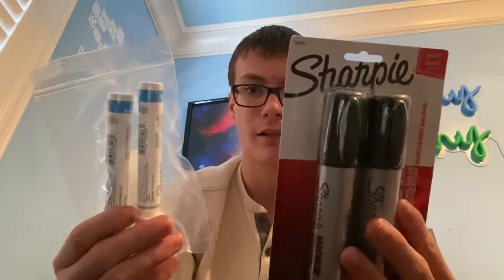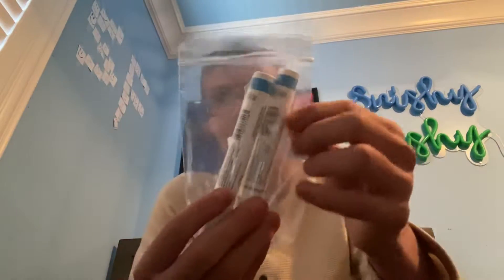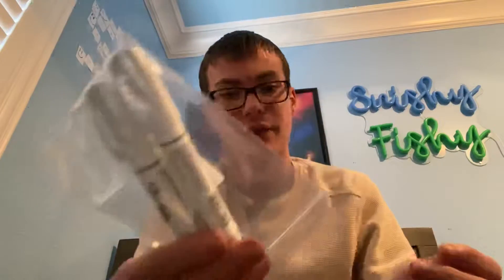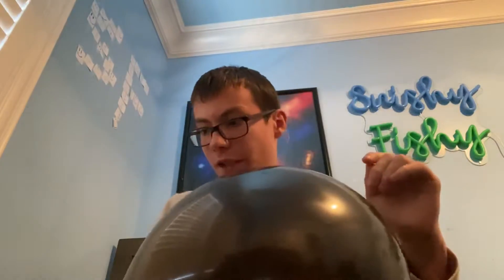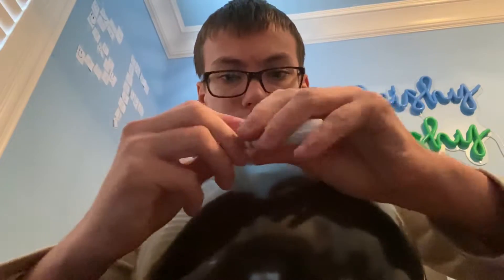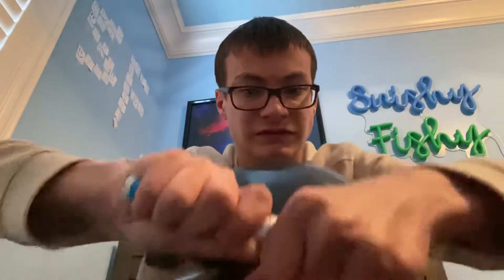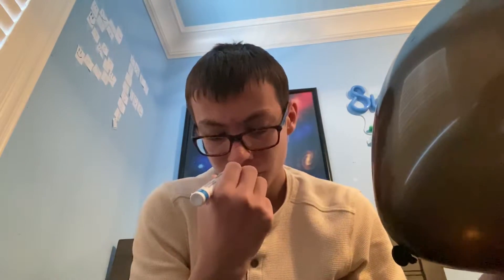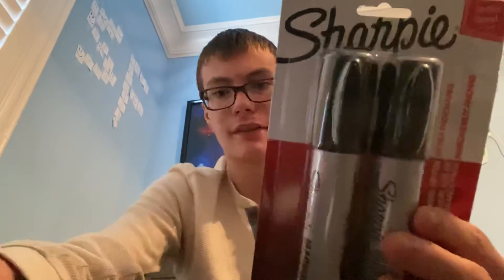Inflating a balloon #1861: Do white sharpie markers work on black balloons (experiment)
NOTE: I kept the white markers even though I threw them, because who knows, they might be useful for me in a few years (if I ever get a blackboard)